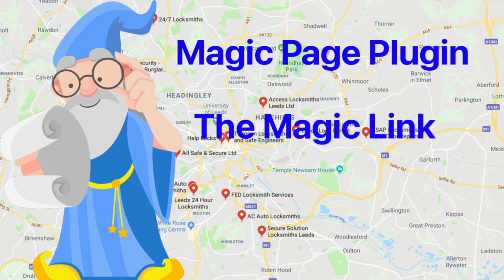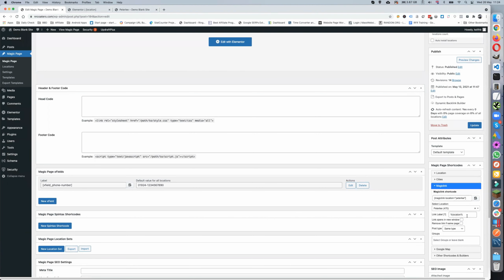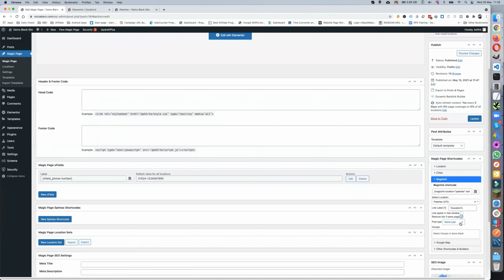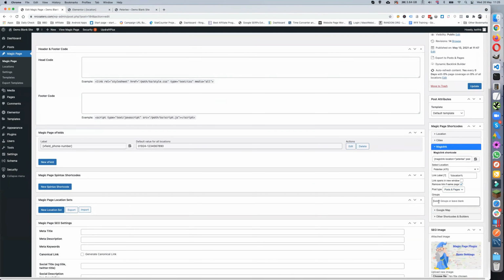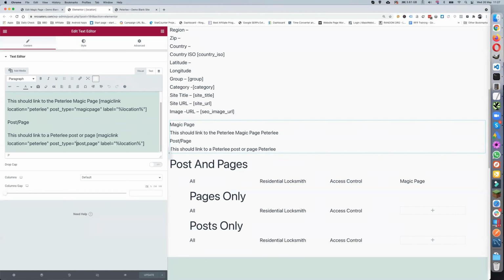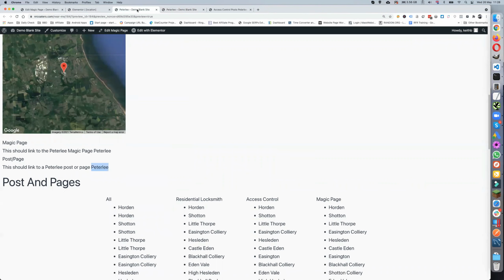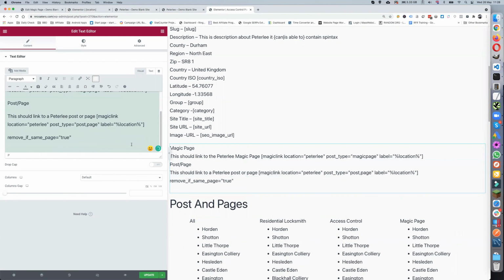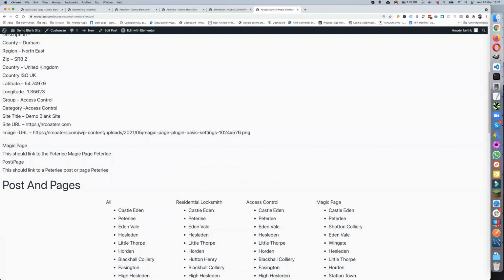Magic Page Plugin Training Basic Features - The Magic Link - The Best Mass Page Builder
Magic Page Plugin Training Basic Features - The Magic Link

In this video, I go over and explain the Magic Link, what it is and how to use it within your magic page sites.

in a nutshell, the Magic link allows you to link to specific Magic Pages or exported Posts/Pages from anywhere on the site. As with the cities shortcode you have various filters and options that you can use.

If you would like over the shoulder Magic Page Plugin training where I take brand new sites and show you how to build them out, get them ranked and make money off them.